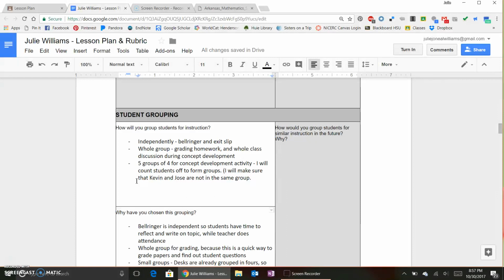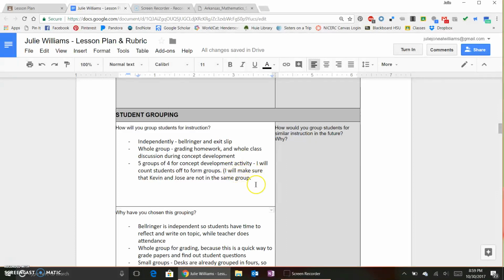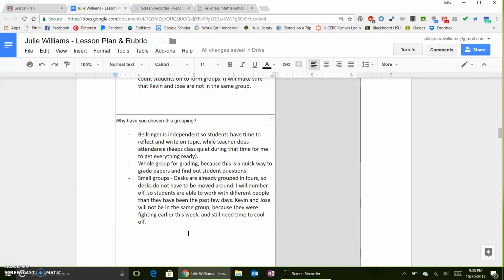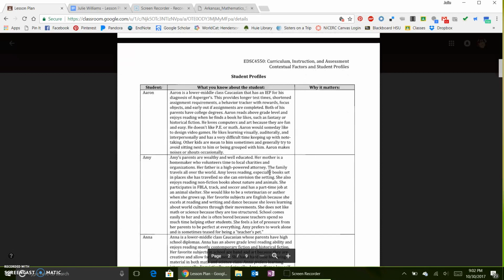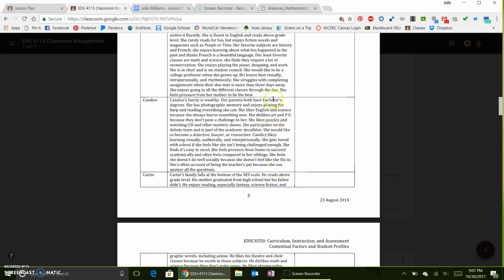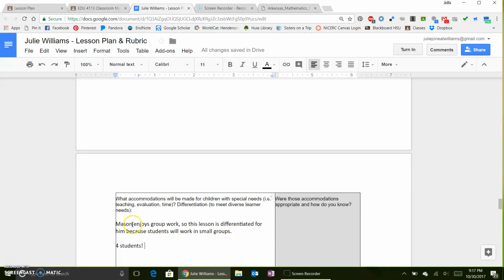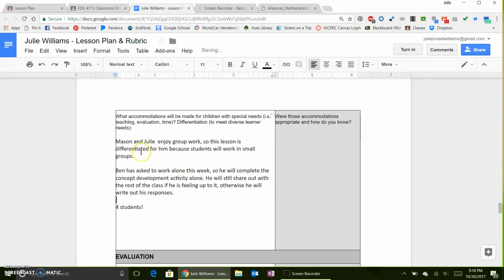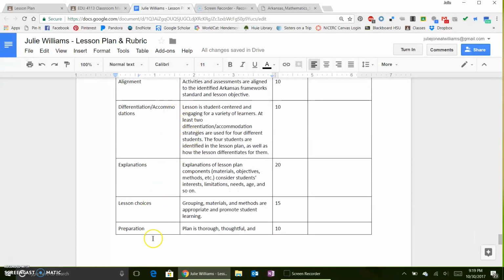Writing Danielson Lesson Plan: Part 3